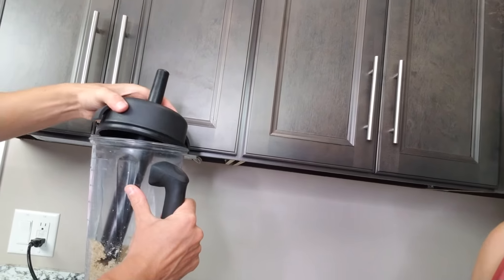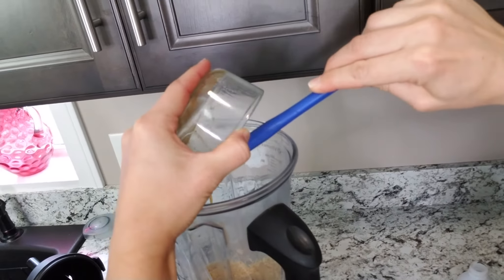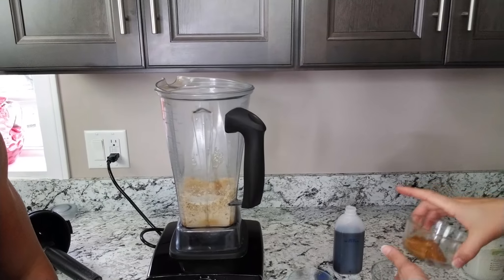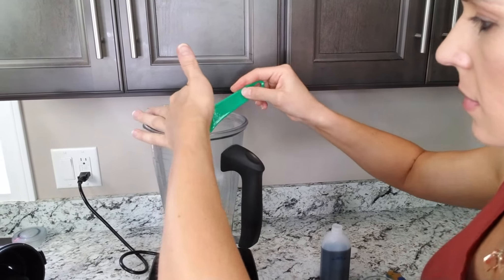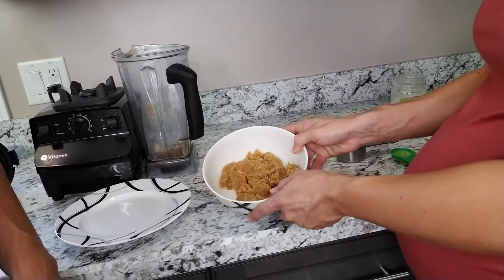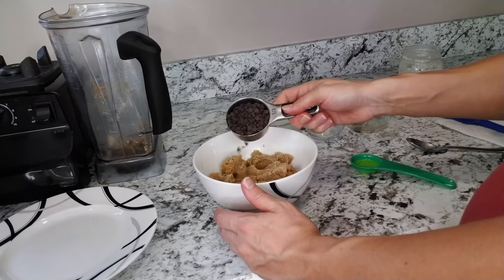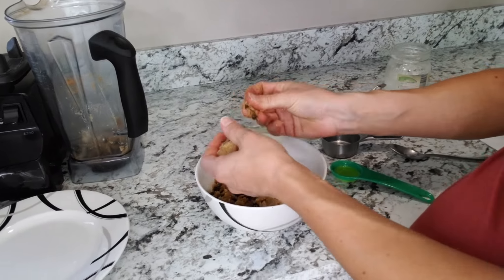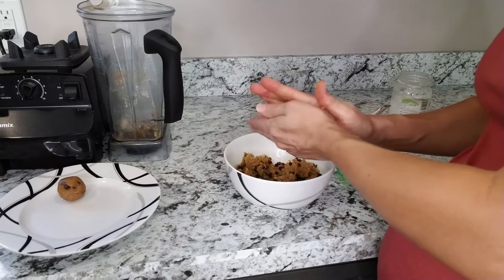Chickpea Cookie Dough Balls Recipe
In this video, my wife Laura and I share with you a chickpea cookie dough ball recipe.

This is a great alternative to have some of the unhealthy desserts.

This actually tastes really good and is satisfying!

I will post the recipe soon!